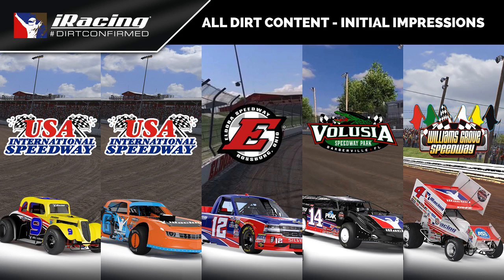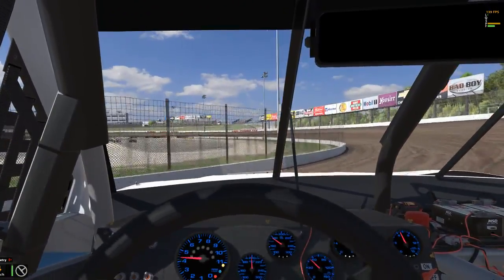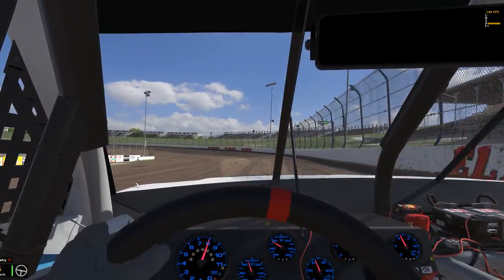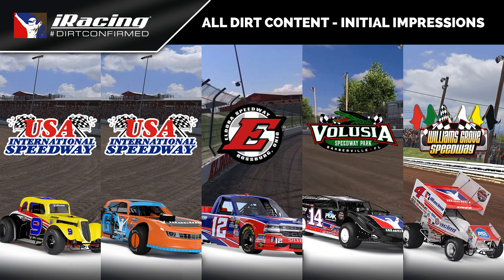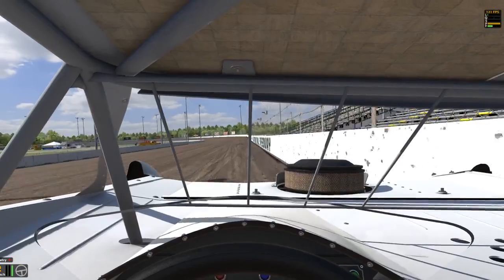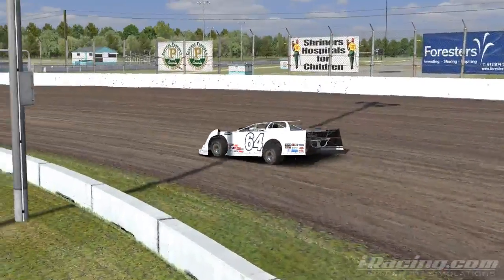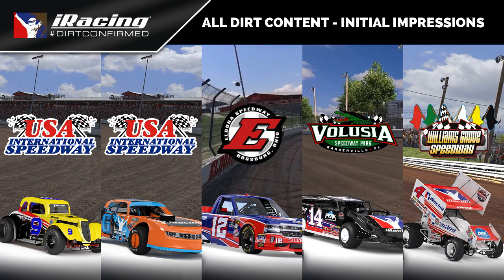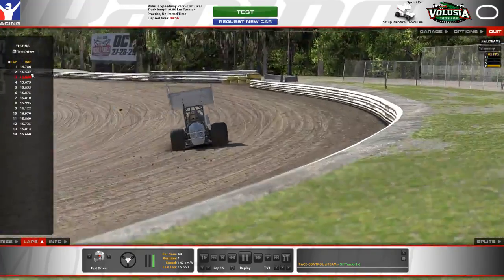iRacing: Dirt Impressions - All Content - Part 2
Welcome to Dirt! iRacing dirt has released and this is my full impressions video Part 1!

1:04 - Camping World Truck @ Eldora
14:28 - Limited Late Model @ USA Speedway
22:35 - 305 Sprintcar @ Volusia

In this video I take a look at the Camping World Truck at Eldora, the Limited Late Model at USA Speedway and the 305 Sprintcar at Volusia.